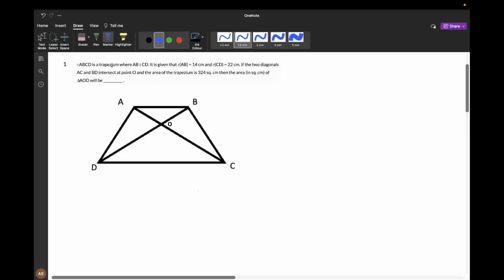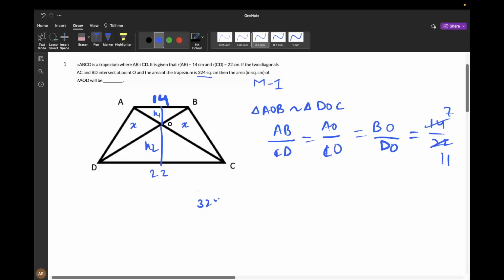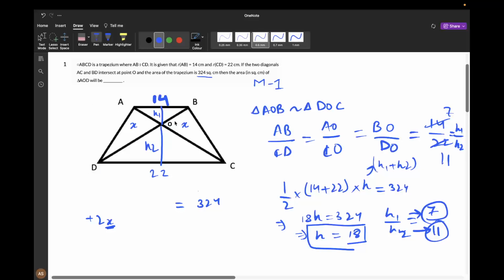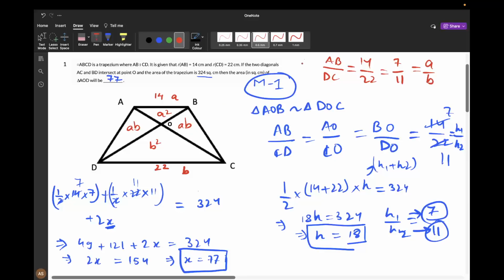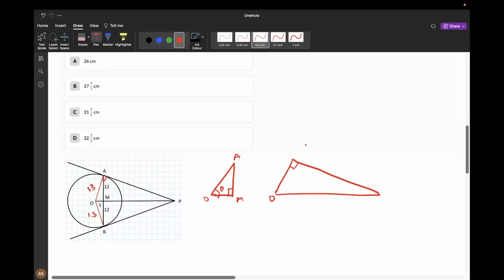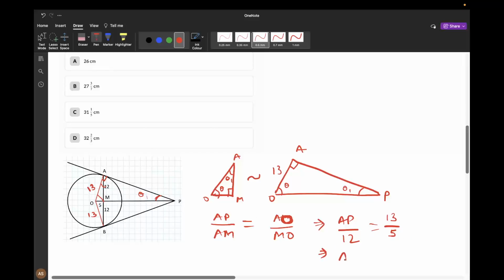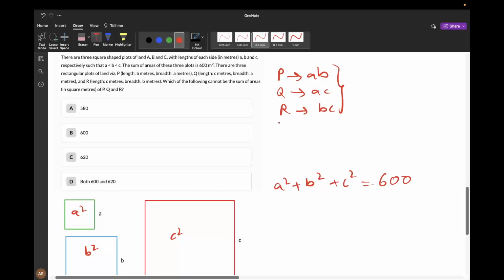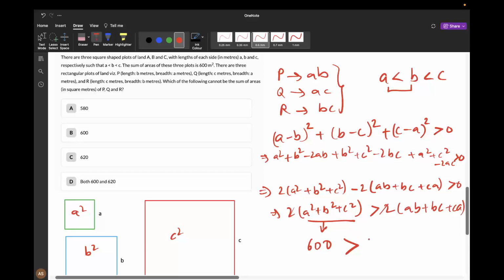TRIQUANT SERIES 01 | PRACTICE 3 QUANT QUESTIONS | CAT 2026 | GEOMETRY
Test yourself by solving 3 random Quant questions daily.